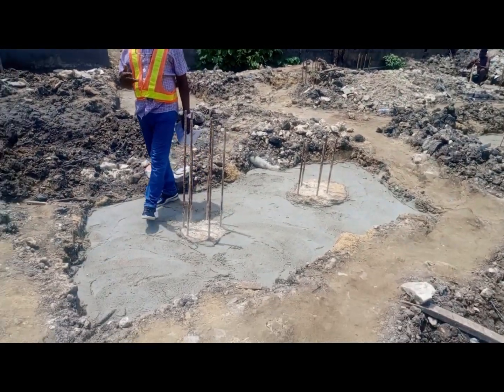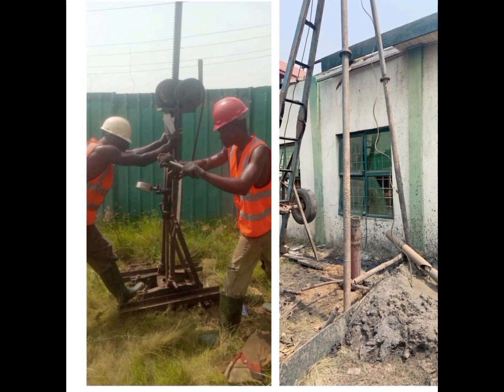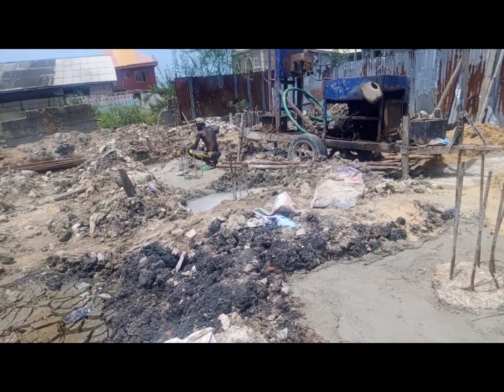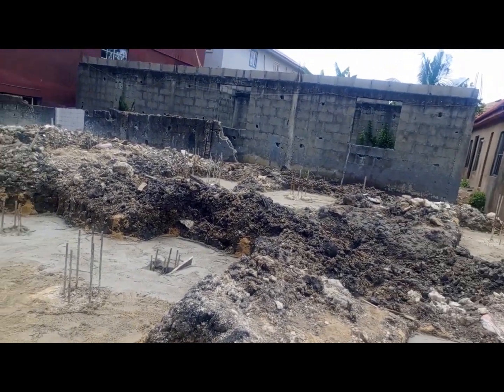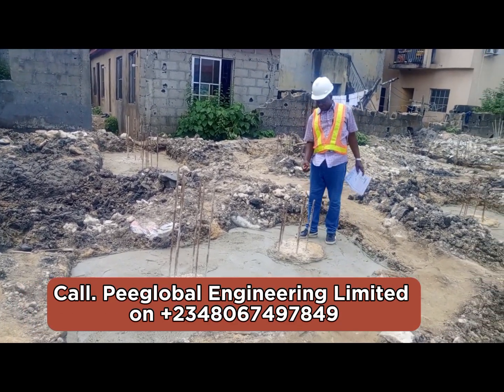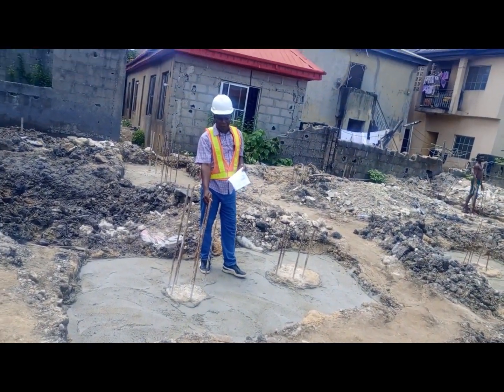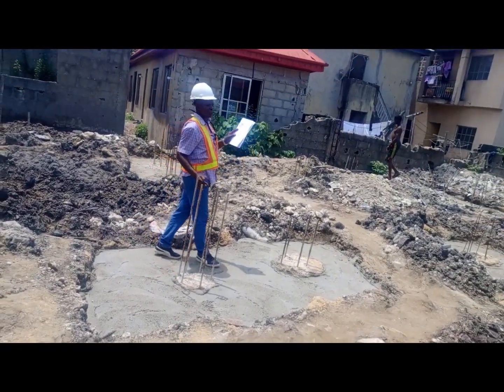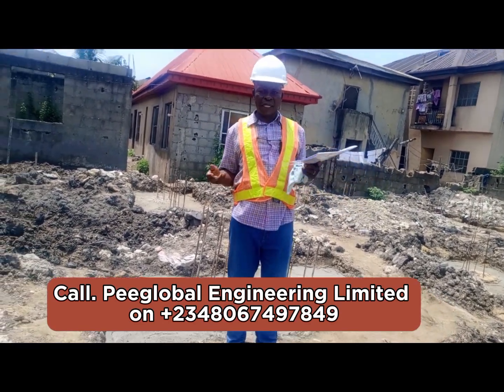Construction of 3 Floors building using Pile foundation in Swampy Land in Lagos Nigeria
Pile foundations are preferred for high-rise buildings, bridges, or offshore structures that have large vertical, lateral, or uplift loads, while raft foundations are preferred for low-rise buildings, warehouses, or pavements that have moderate or uniform loads.
Pile foundations are better suited for heavy or tall buildings, while raft foundations are more suitable for smaller structures. 3. Cost: Pile foundations generally incur higher construction costs due to the need for specialized equipment and engineering.
Pile foundations are helpful in various applications, including building bridges, highways, industrial facilities and high-rise building

For all your buildings from design, execution and consulting services. Call.